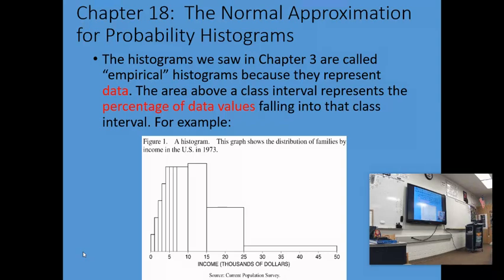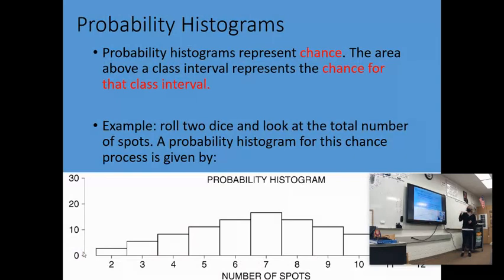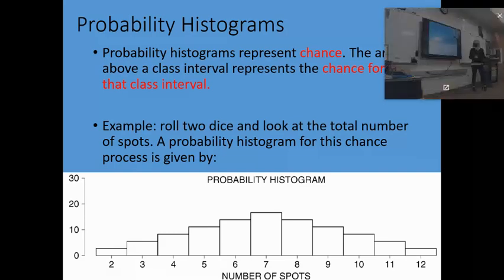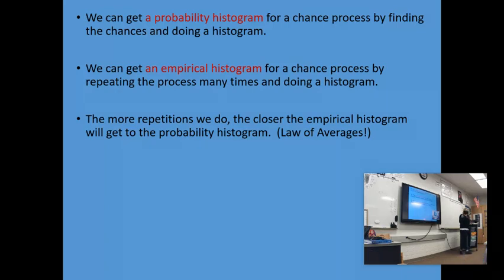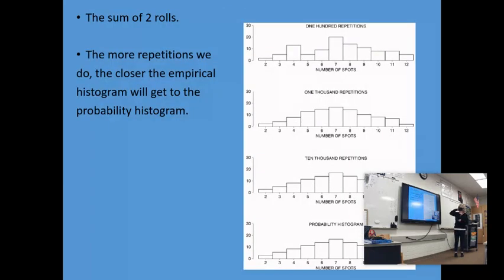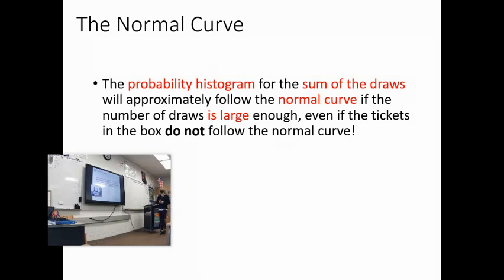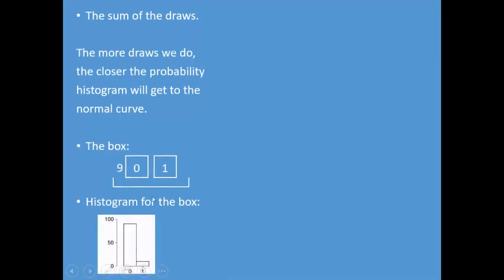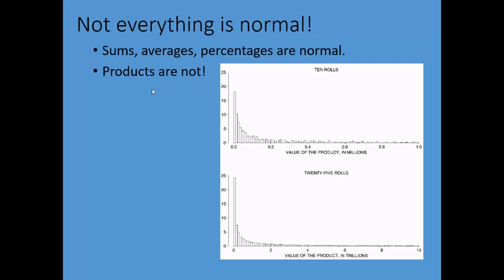Stats 1040 - The Central Limit Theorem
Statistics 1040 - Probability Histograms and the Central Limit Theorem